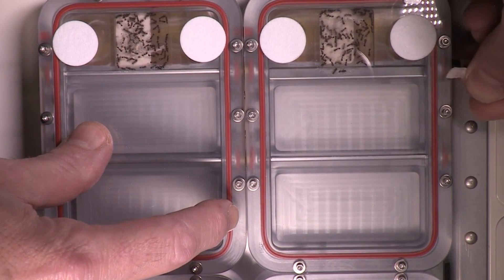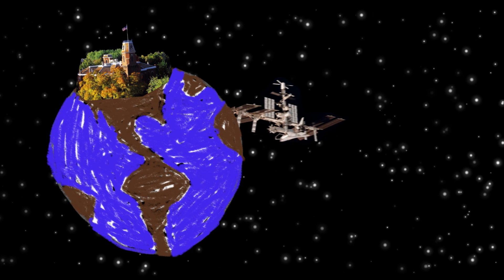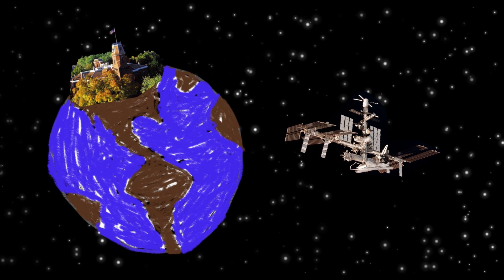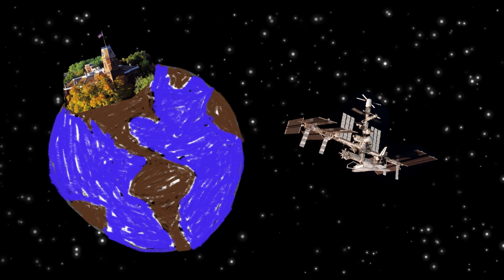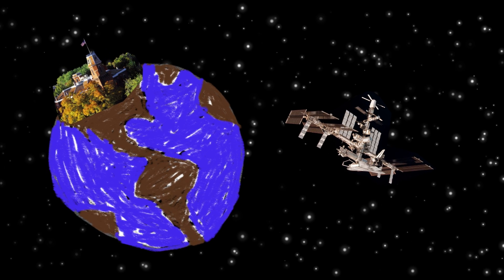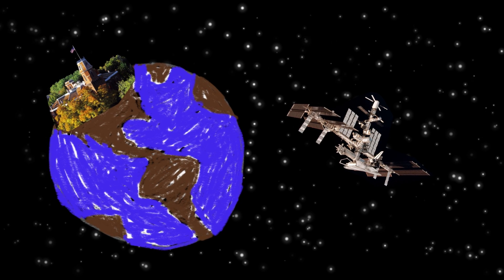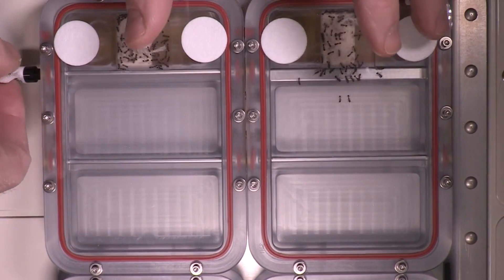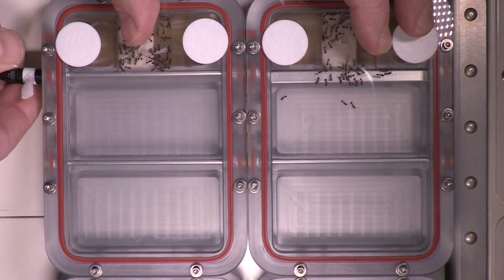CU-Boulder's Ants In Space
Ever wonder how ants would do on the International Space Station, which is whipping around in weightlessness 200 miles over our heads at a mind-blowing 17,000 miles per hour? The University of Colorado Boulder's BioServe Space Technologies invites you to find out.

In the past 26 years, BioServe has designed, built and flown microgravity life science research experiments on more than 40 space missions. BioServe has a full suite of space flight hardware, both on ISS and on the ground, which supports its own research as well as research conducted by its customers and partners. Past BioServe partners include large and small pharmaceutical and biotechnology companies, universities and NASA-funded researchers.